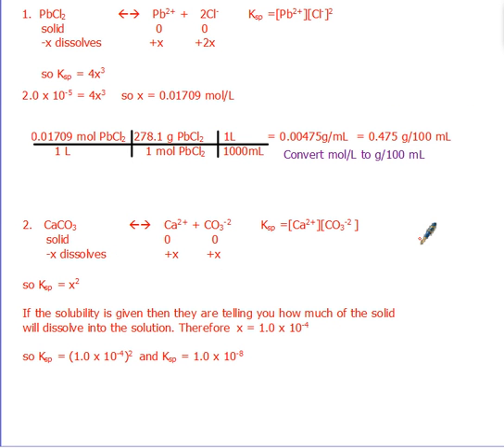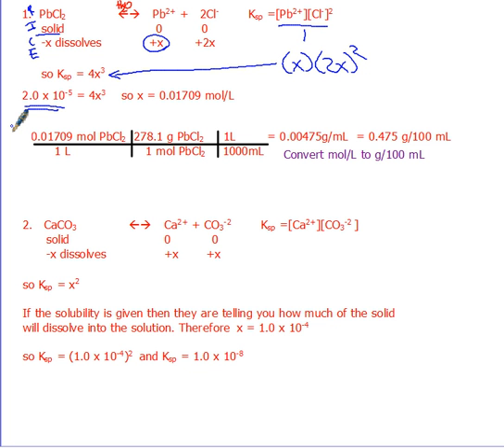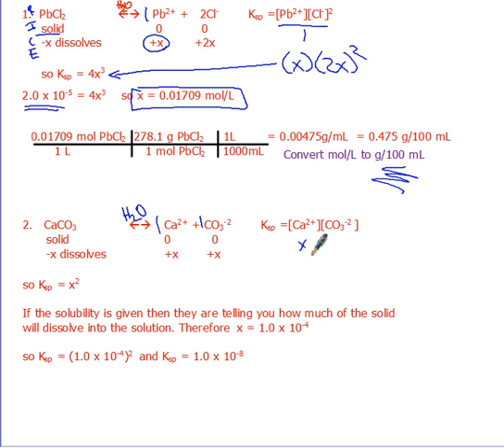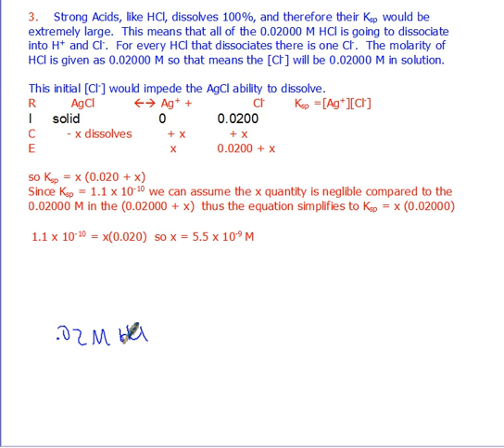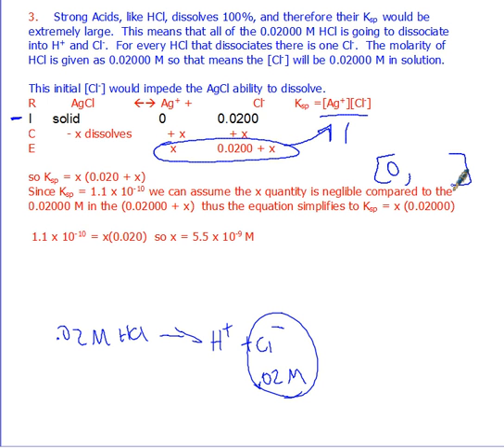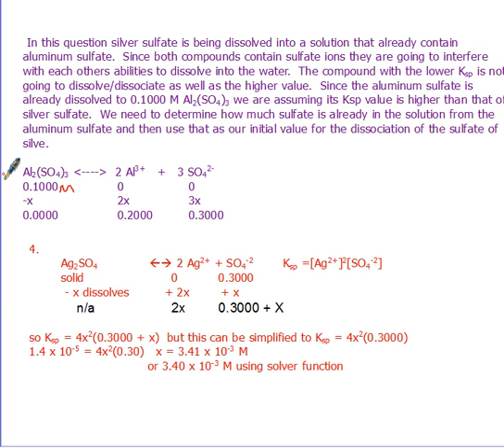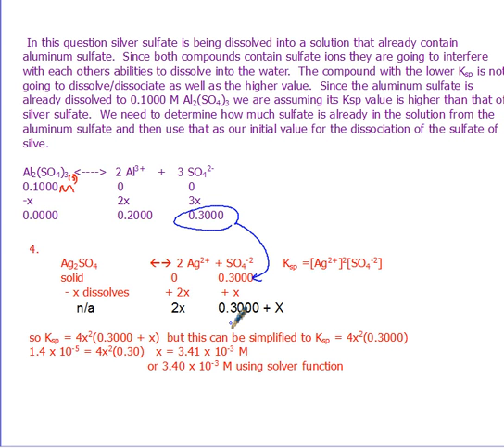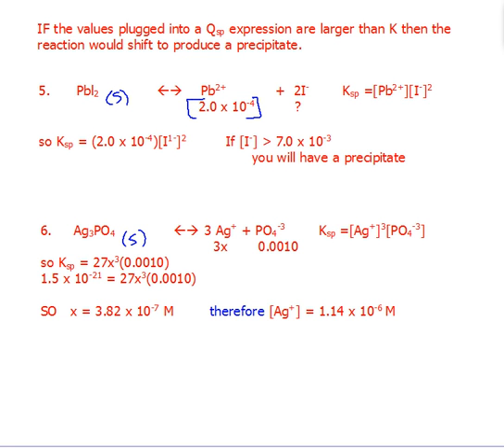Ksp Answers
I missed that last question because I was interrupted.